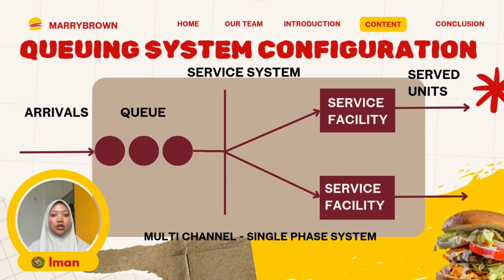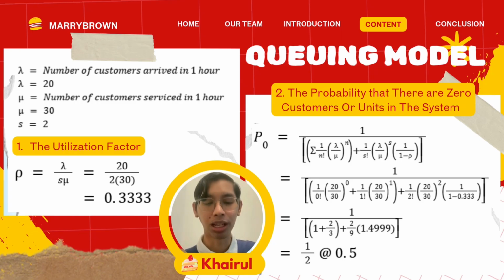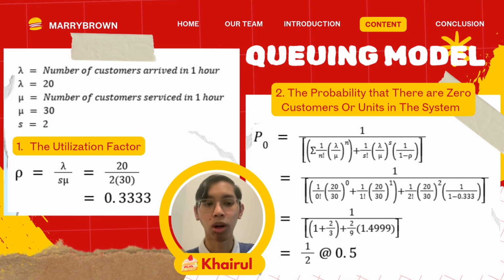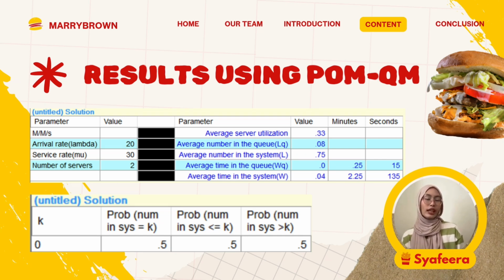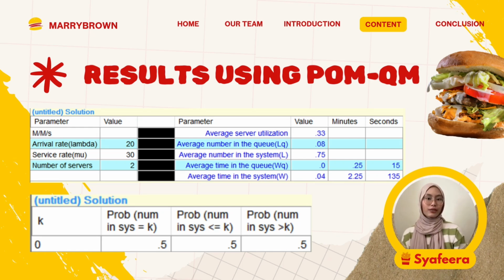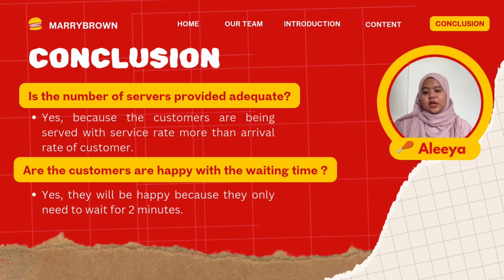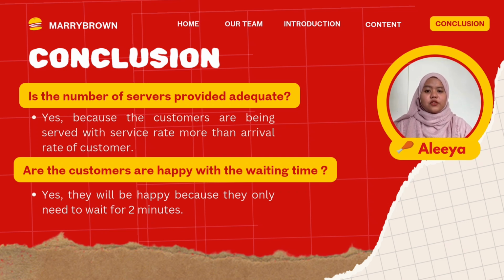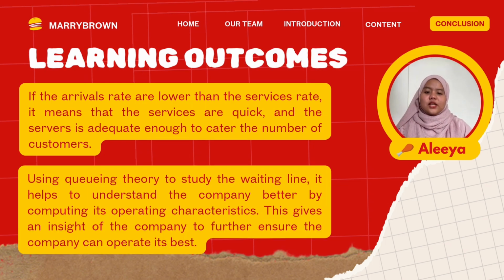QMT342: Waiting Line and Queuing Theory (Marrybrown Raub)